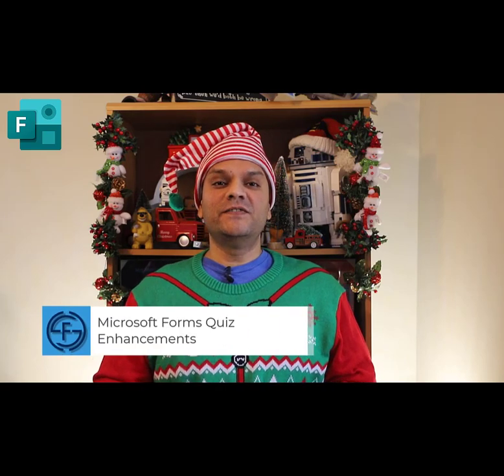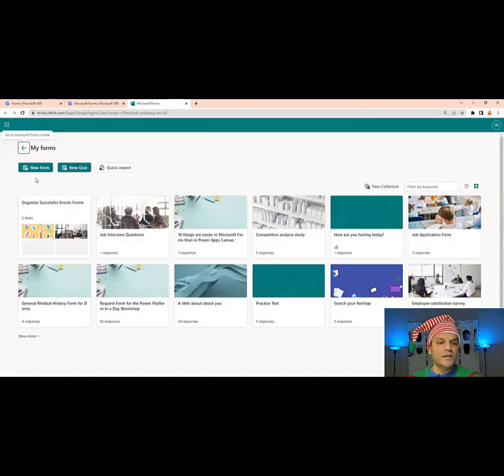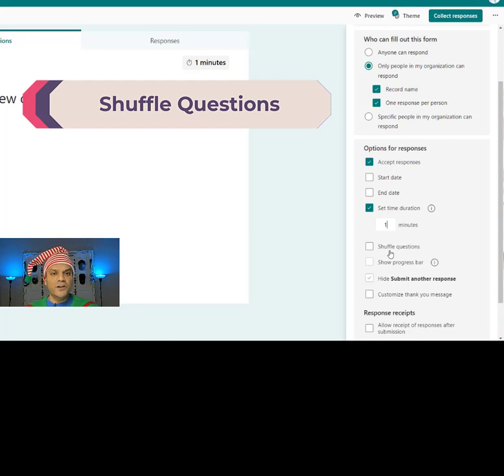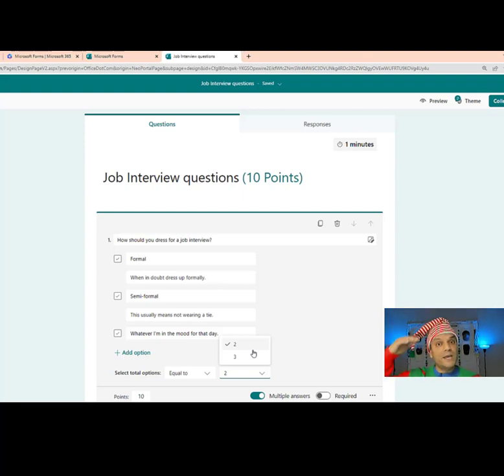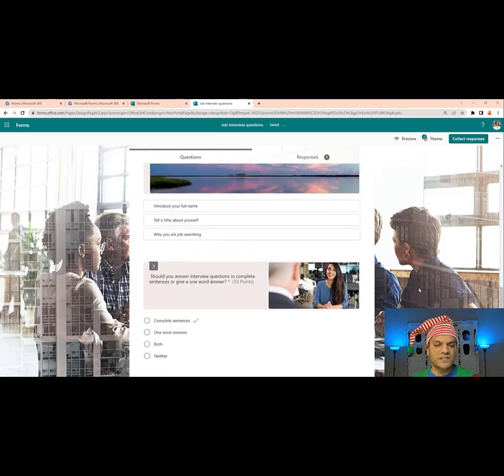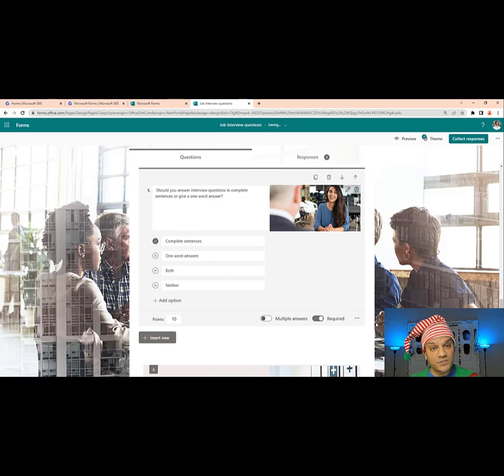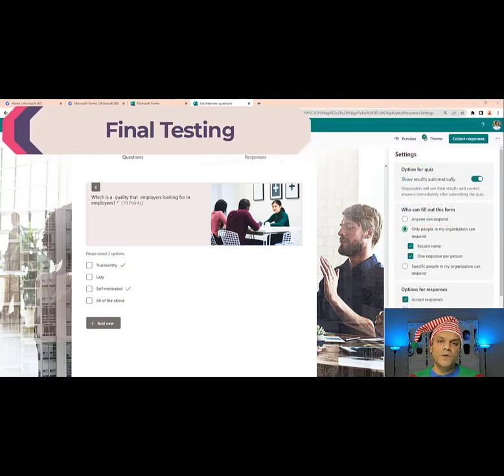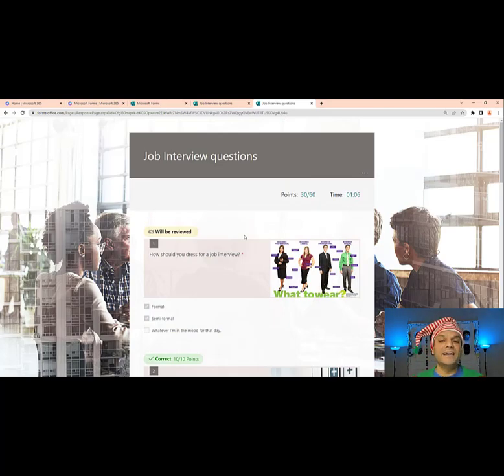Microsoft Forms Quiz Enhancements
Hey Everyone,
In this video we'll take a closer look at all the features available to enhance the quiz option available in Microsoft Forms.
We'll build a quiz that has a series of questions that need to be completed in a designated amount of time and see how it works.

The feature we will focus on are:
 1) Set time duration
 2) Access to respond
  a. Record name
  b. Only one response per person
 3) Set total options for multiple answers
 4) Shuffle questions
  a. All questions vs Lock questions
 5) Ranking order
 6) Show results automatically

Introduction 0:00
Setting up your quiz 00:41
Set time duration 01:35
Shuffle questions 02:08
Adding themes 04:27
Add an image for a question 04:47
Shuffle options in an answer 06:05
Ranking order 08:48
Review the settings 11:38
     - Lock questions 12:45
Final testing 13:26
Conclusion 15:32